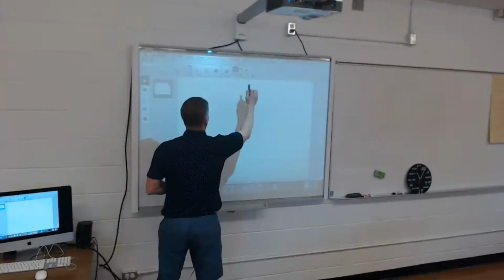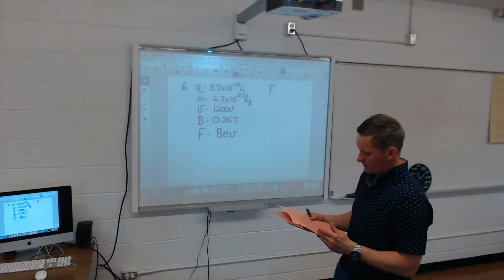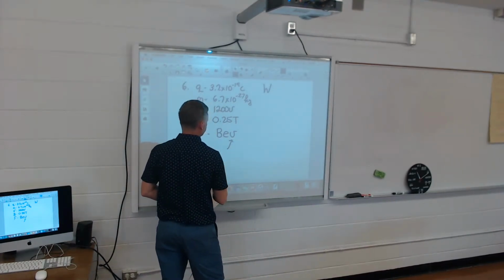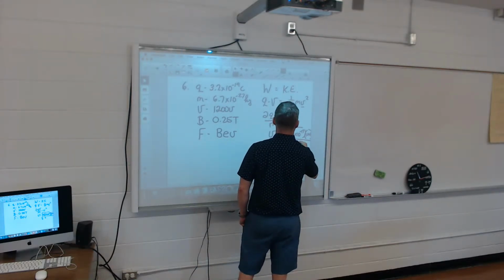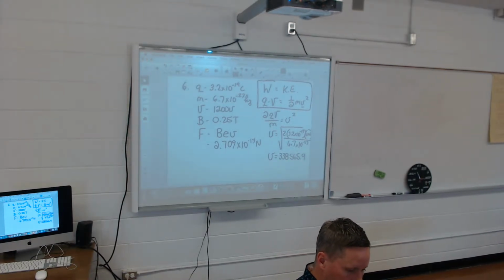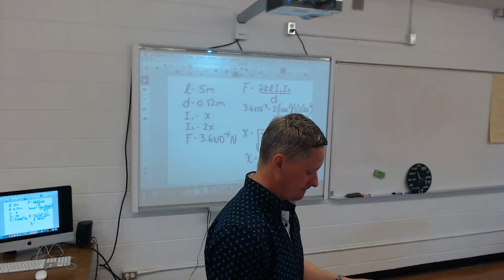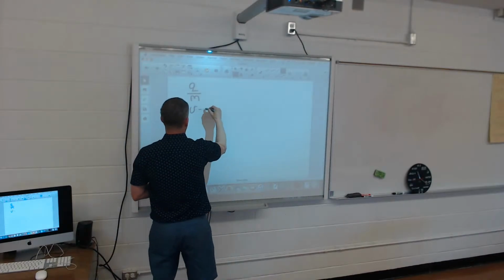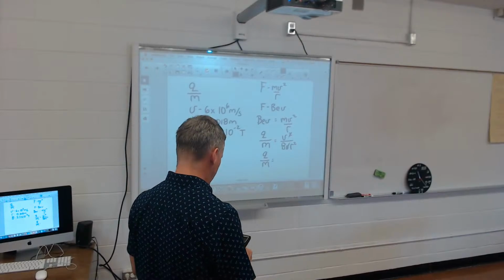11:00 am May 15, 2020 Physics 40S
Did questions 6, 7 and 9 from worksheet that has part b at the top of it.